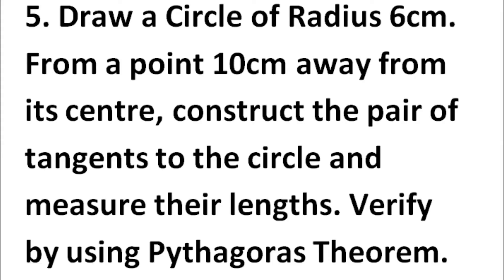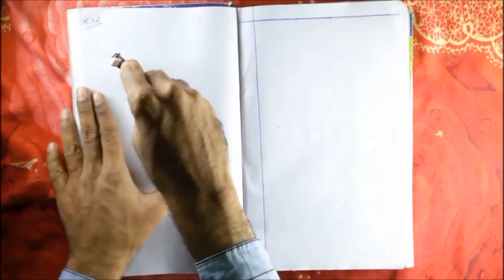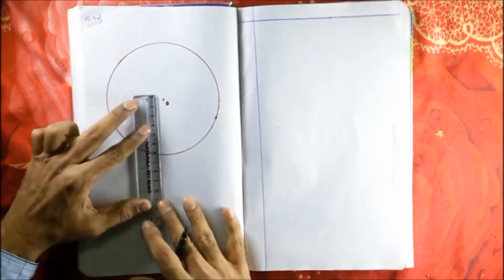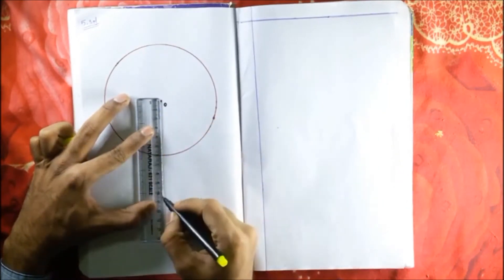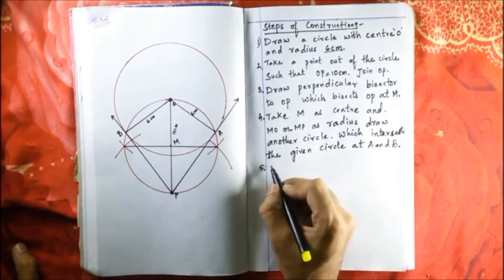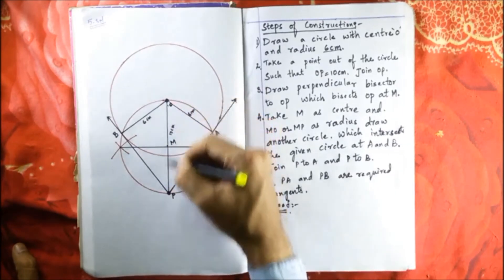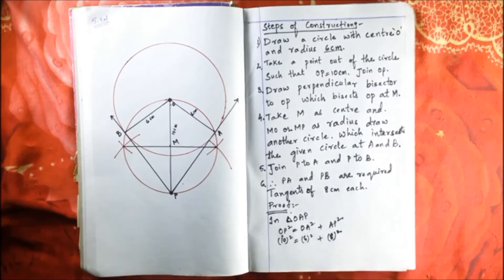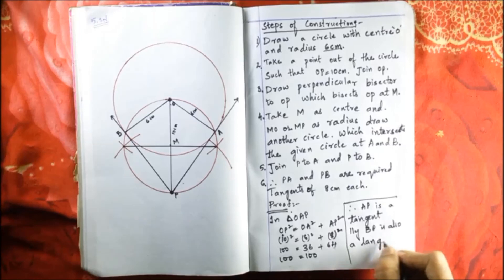10th class [9.Tangents and Secants to a circle]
10th class [9.Tangents and Secants to a circle]